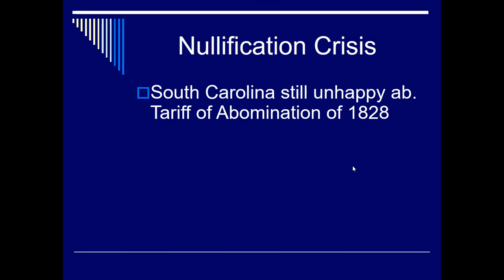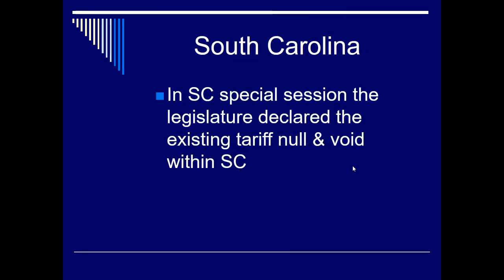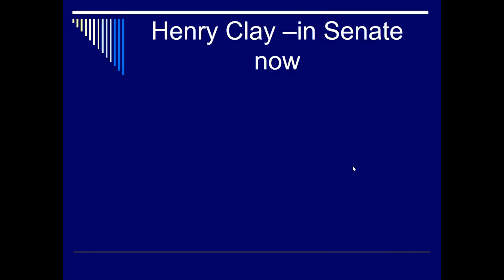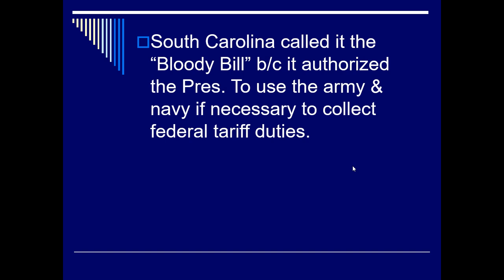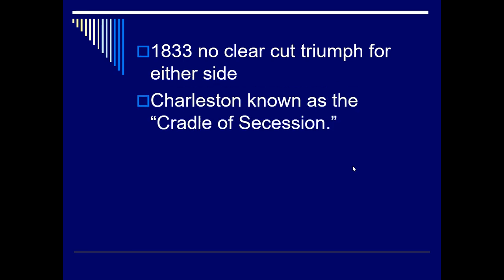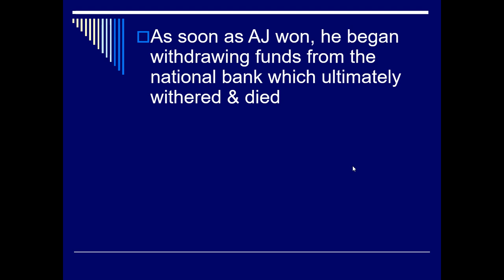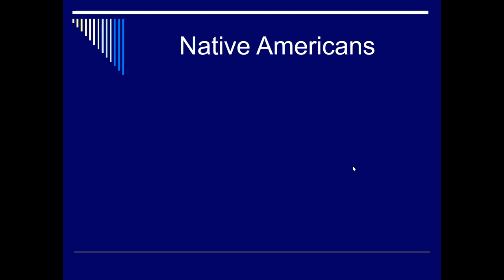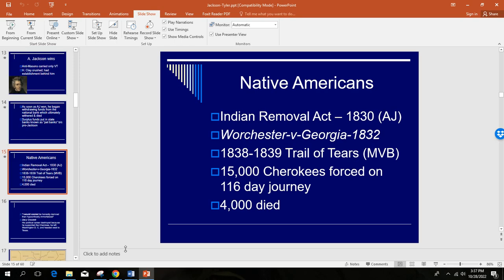Jackson-Tyler 1 2022